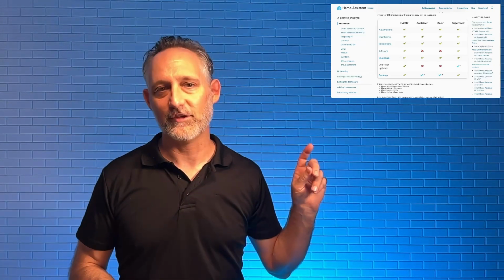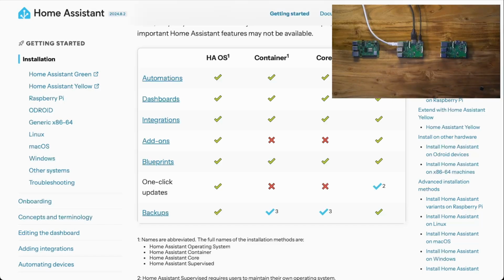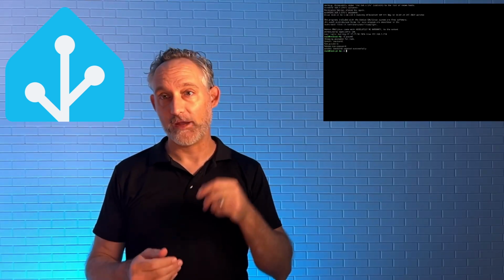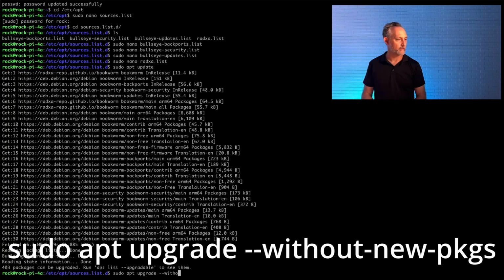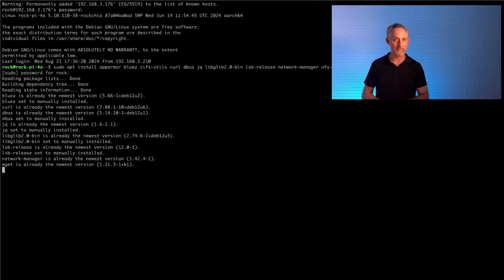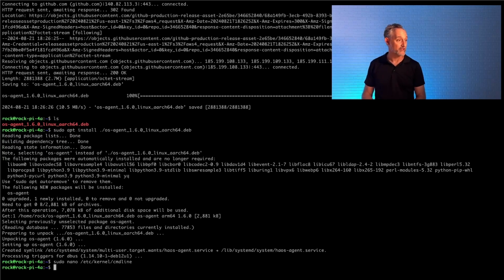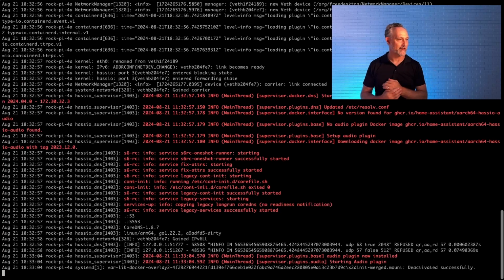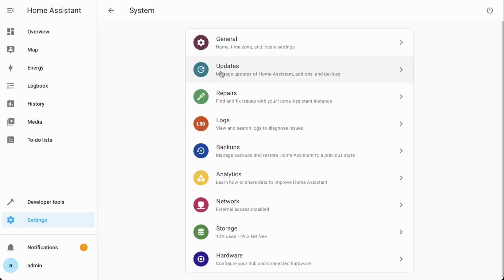Home Assistant Supervised SUPPORTED INSTALL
Here's how to install Home Assistant Supervised on Debian 12, in a SUPPORTED method. I even went a step further here and did the Debian 11 to Debian 12 in-place upgrade, in case you can't get a Debian 12 image for your compute platform. You're welcome :)
Make sure you.start off your Home Automation journey with a supported installation of HA, otherwise you will be setting yourself up for trouble down the road. Follow my simple, step-by-step guide to installing Home Assistant Supervised on Debian 12 Bookworm, to get yourself off to a great start with HA!